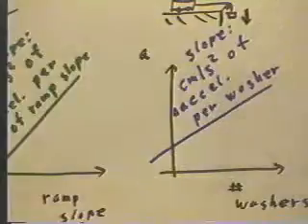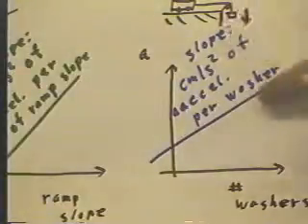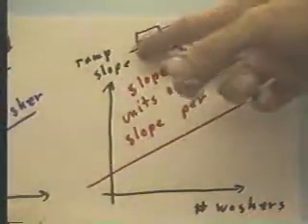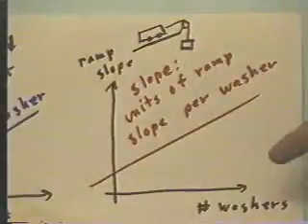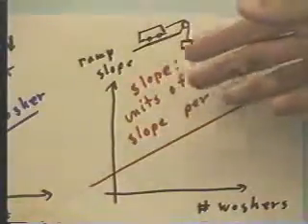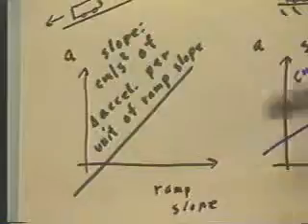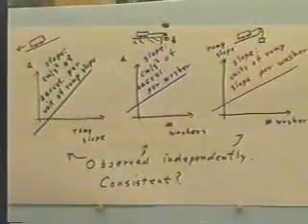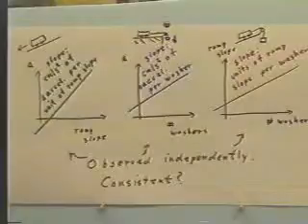ph d3 0916 03